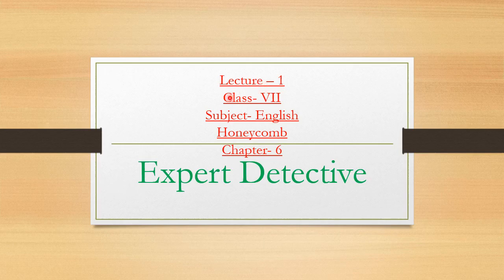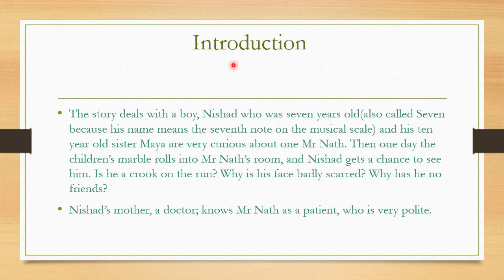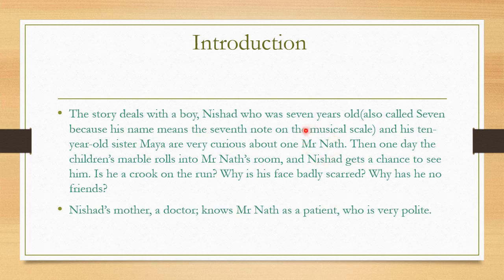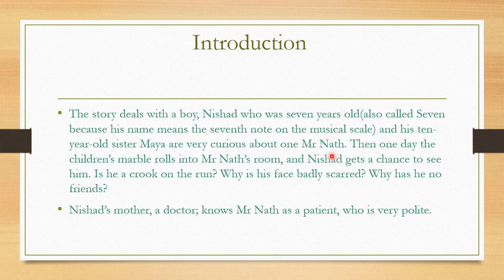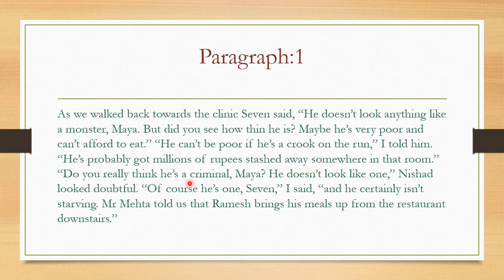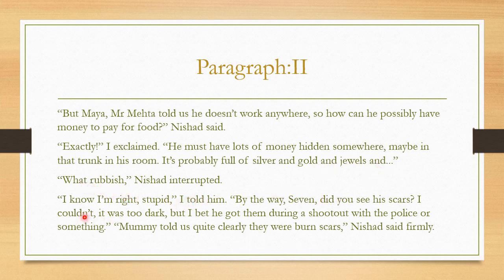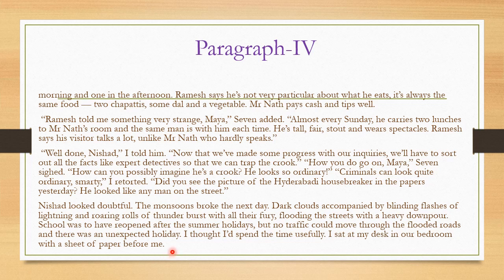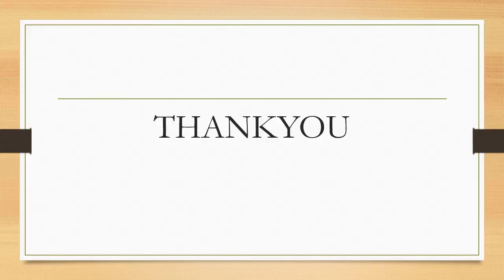Class 7, Day-97, Subject English, Chapter-6, Lecture 1